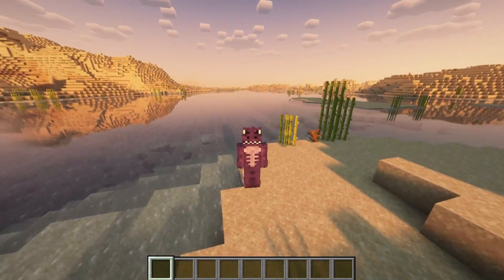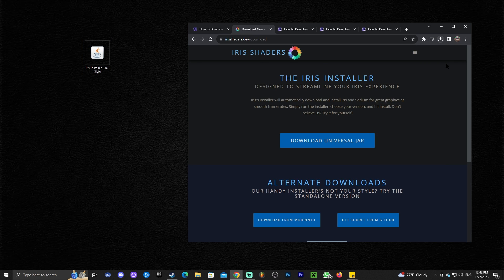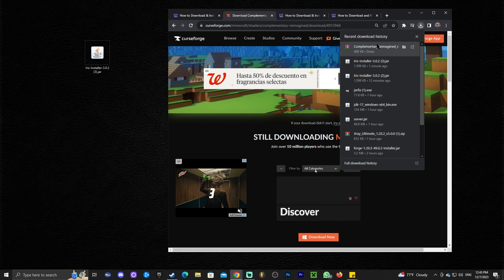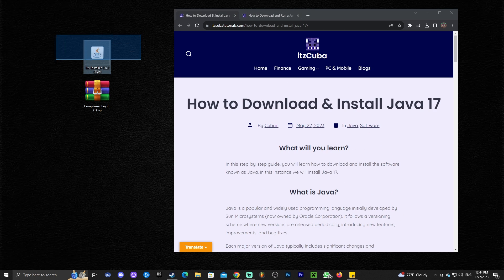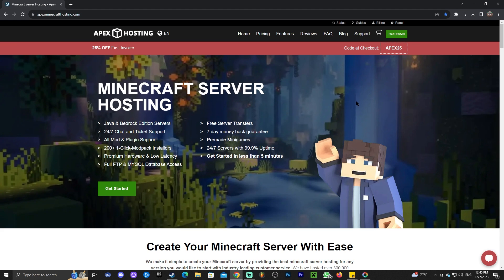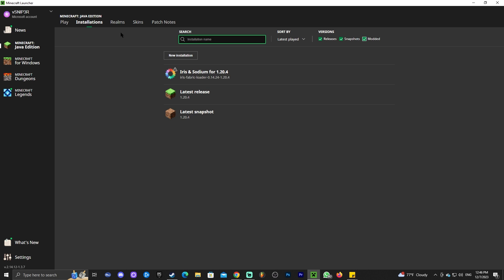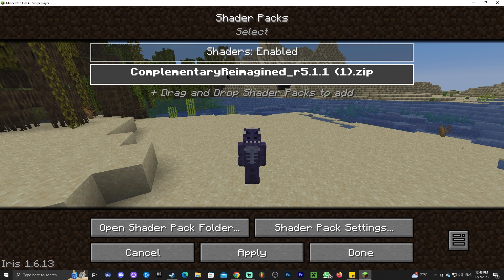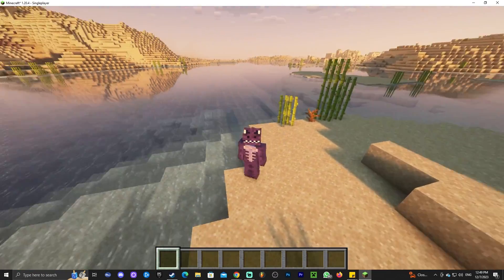How to Download & Install Shaders for Minecraft 1.20.4 (New Update)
In this tutorial you will learn how to download and install shaders for minecraft 1.20.4 the most recent version of minecraft 1.20.4 that just got recently updated to 1.20.4. You will learn how to download 1.20.4 shaders and add shaders using the Iris Mod for Minecraft 1.20.4 !